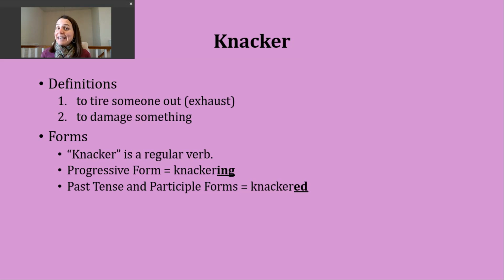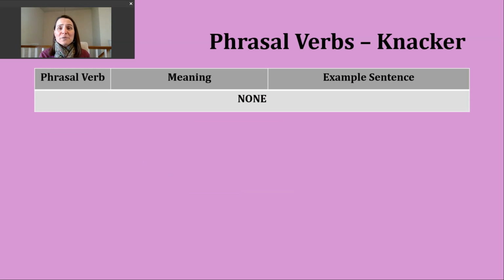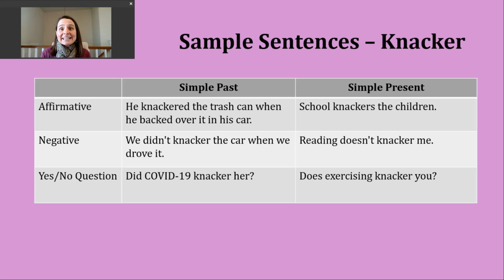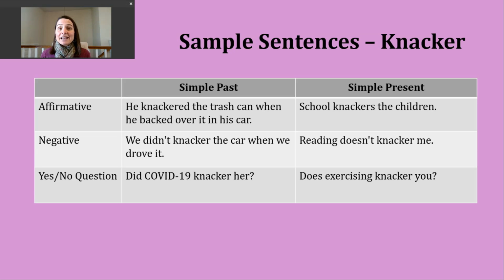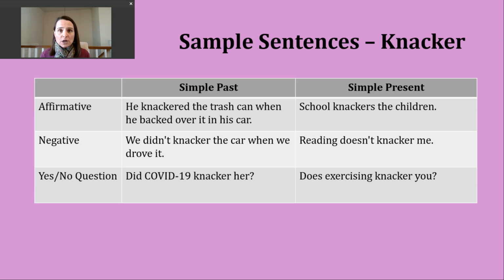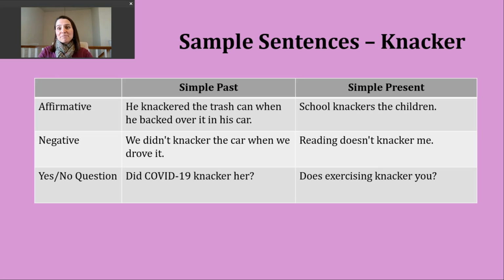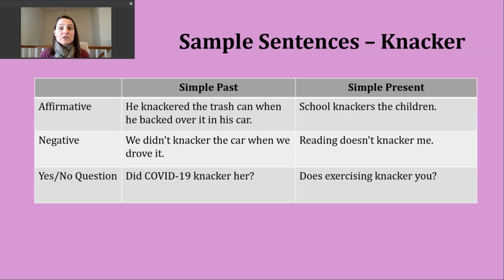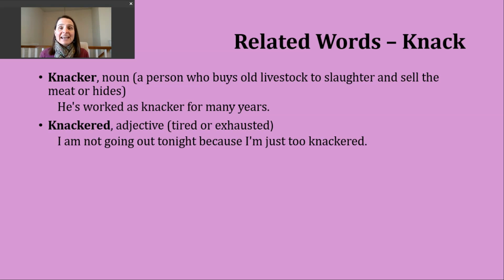Verb of the Day - Knacker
This video discusses (1) some of the meanings for the word KNACKER; (2) how to form affirmative statements, negative statements, and yes/no questions in the simple past and simple present; and (3) related words and phrases.